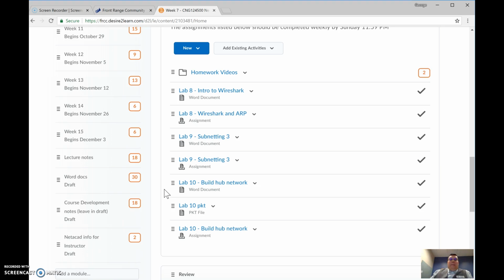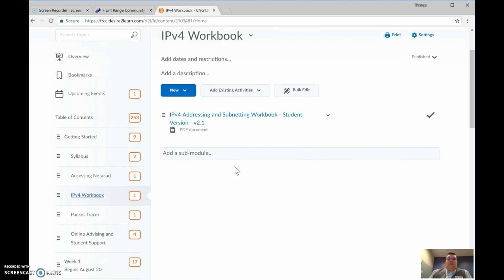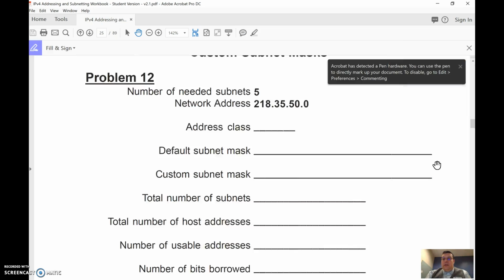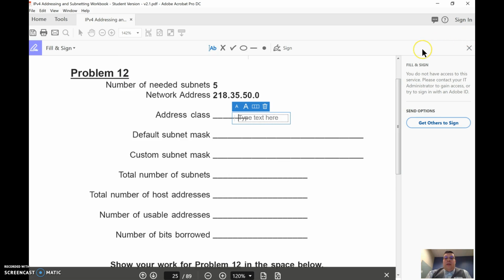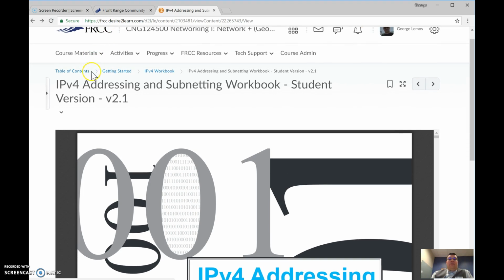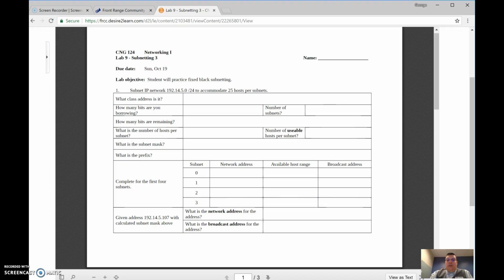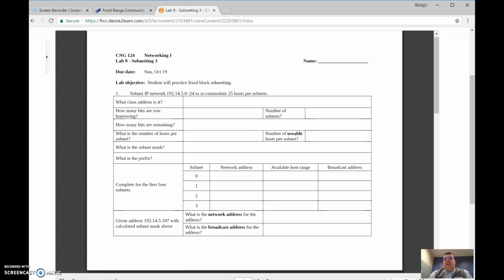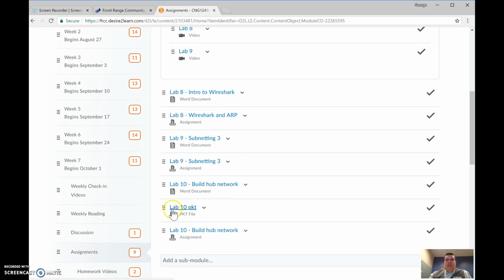CN 124 w 7